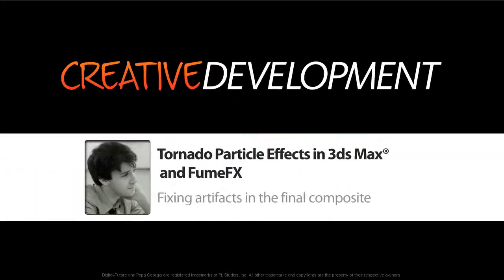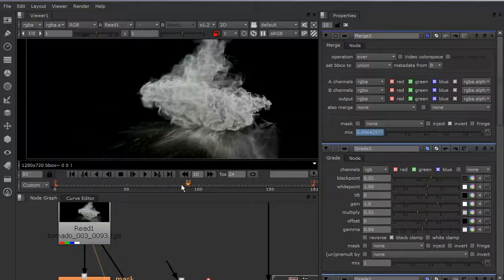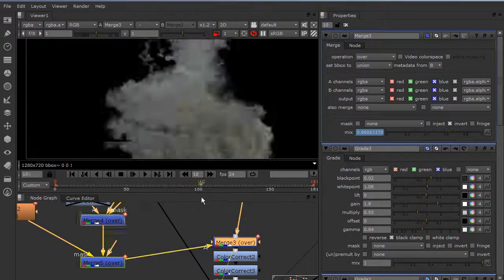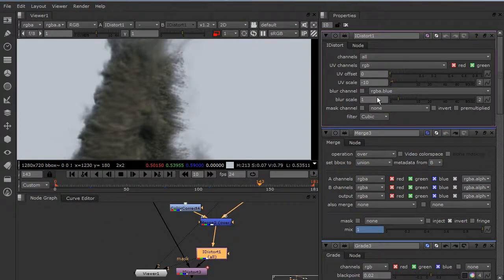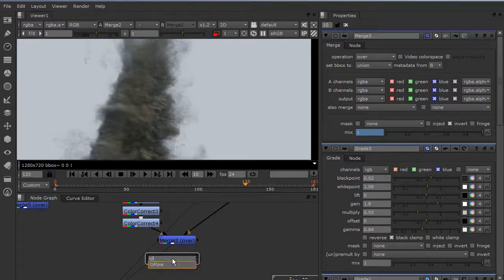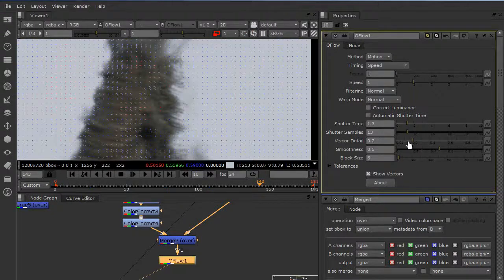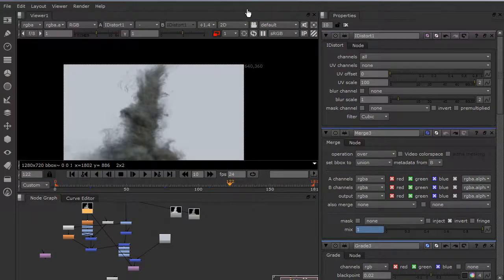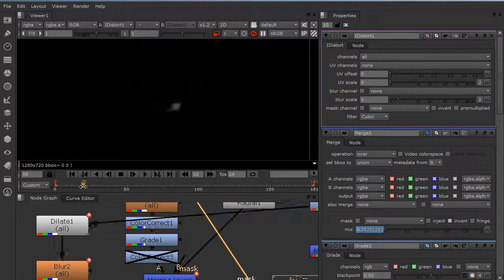Tornado Particle Effects in 3ds Max and FumeFX-Fixing artifacts in the final composite Part 11